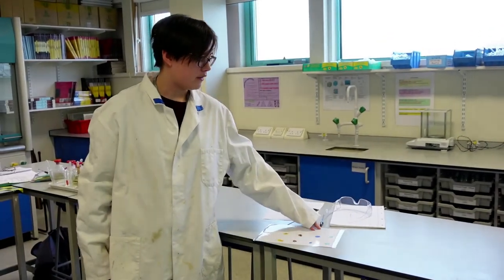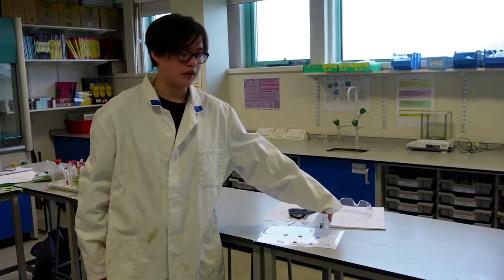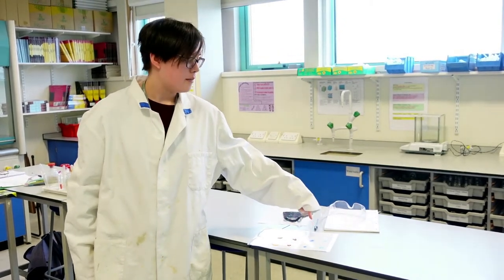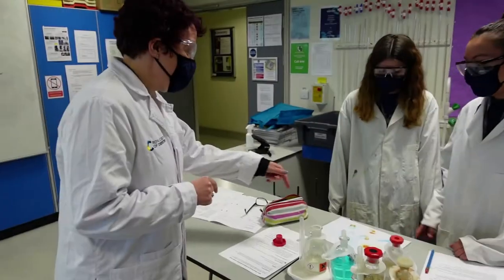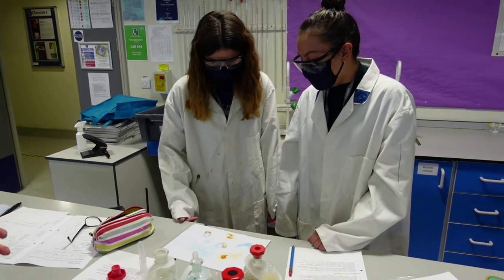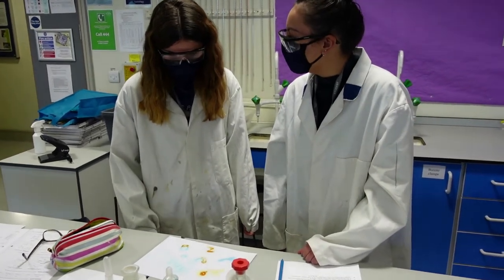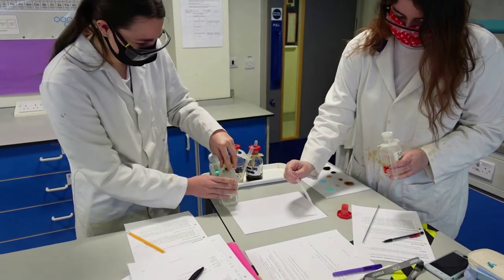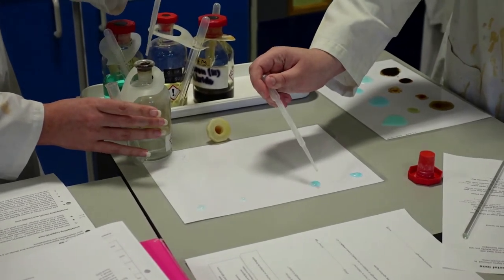An Introduction to Chemistry